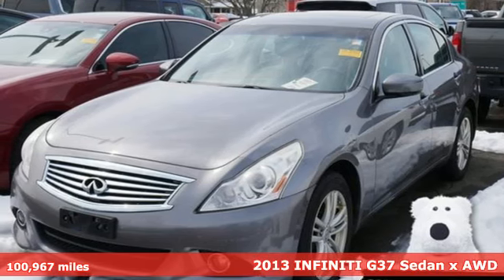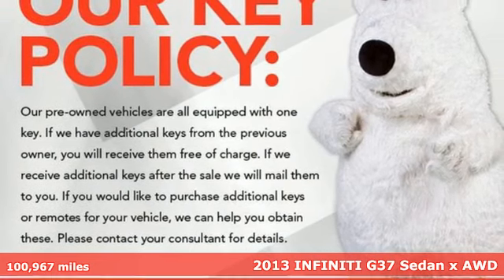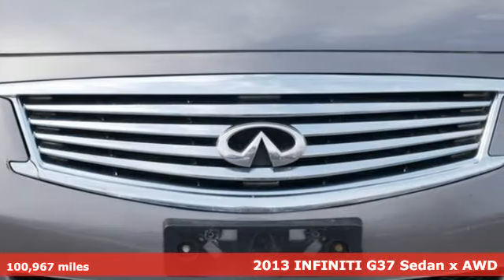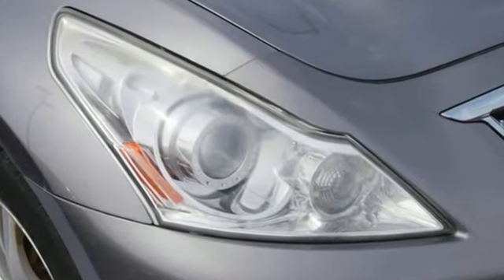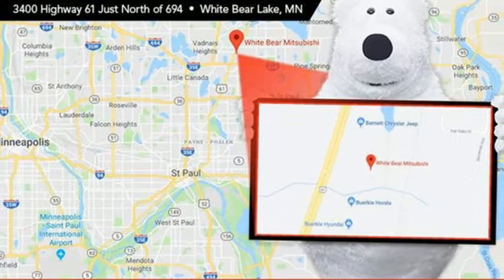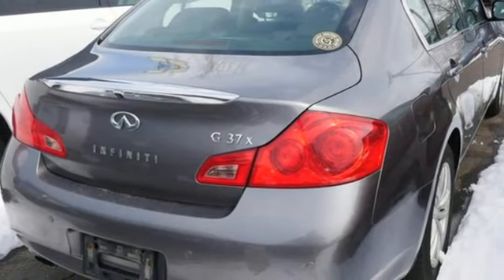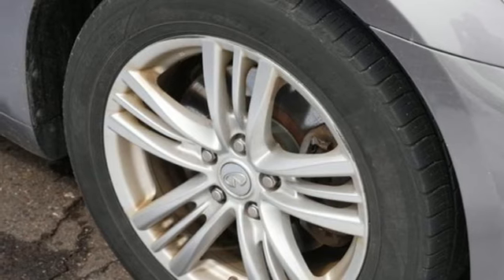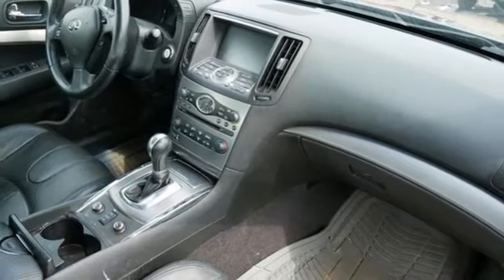Used 2013 INFINITI G37x Saint Paul White-Bear-Lake, MN WB5904B - SOLD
Year: 2013
Make: INFINITI
Model: G37x
Trim: x
Engine: VQ 3.7L V-6 DOHC, variable valve control, engine with 328HP
Transmission: 7-Speed A/T
Color: Graphite Shadow
Interior: Graphite
Mileage: 100967
Stock #: WB5904B
VIN: JN1CV6AR3DM757295

Address:
3400 Highway 61 North